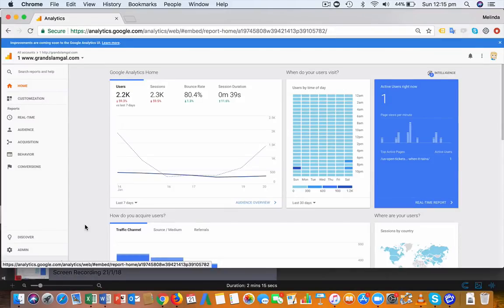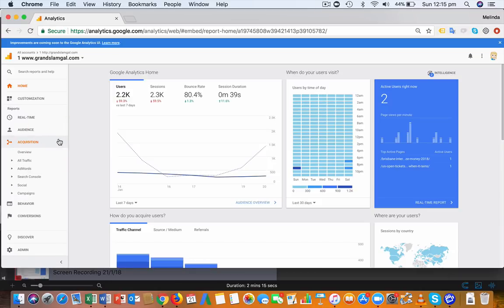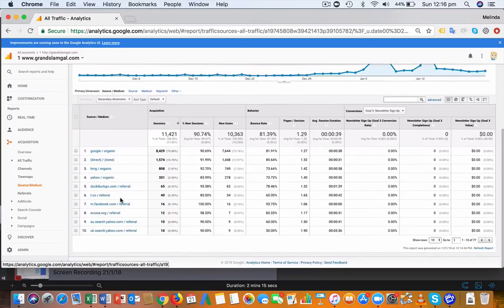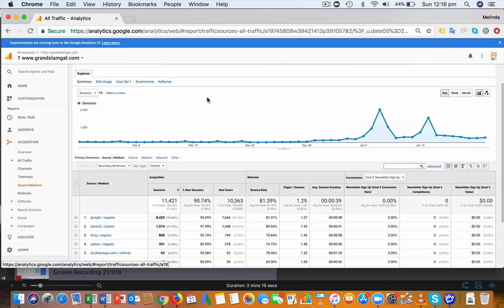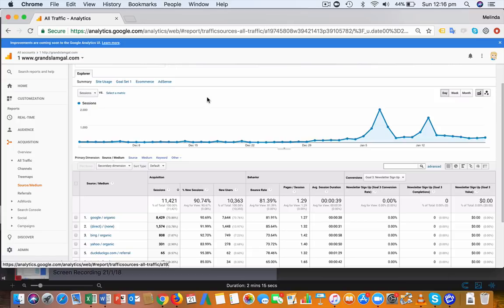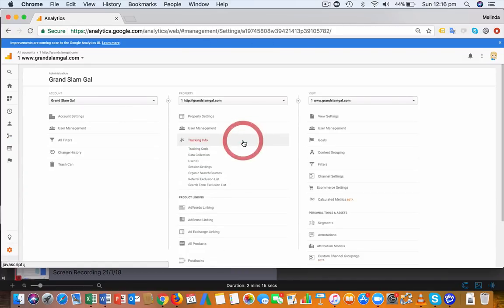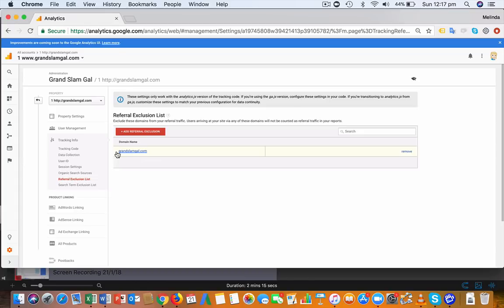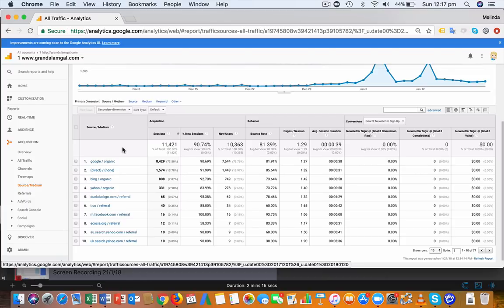Google Analytics: How to Add a Referral Exclusion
Find out how to add a referral exclusion for third party websites that redirect traffic back to your website. For example if you have an eCommerce website and use PayPal to take payments.